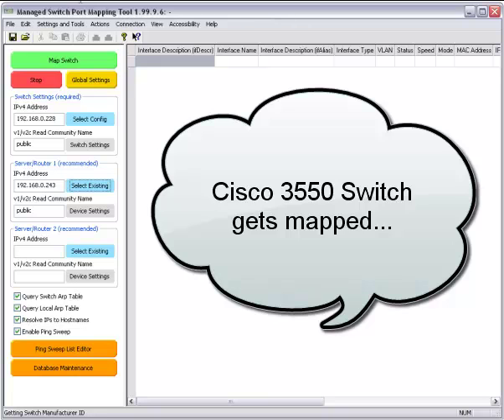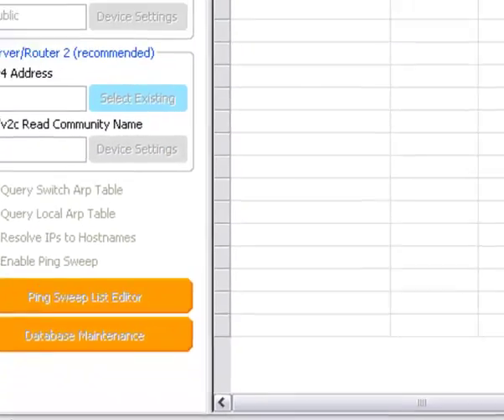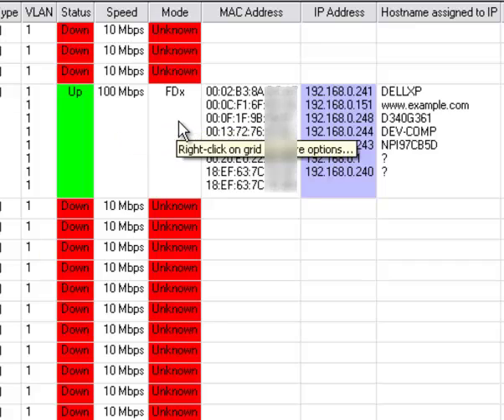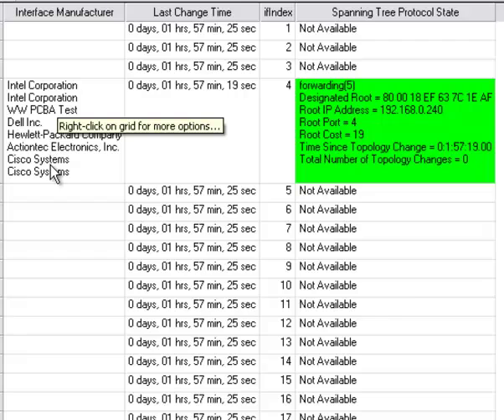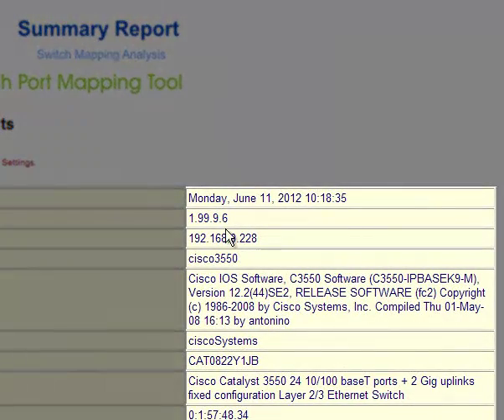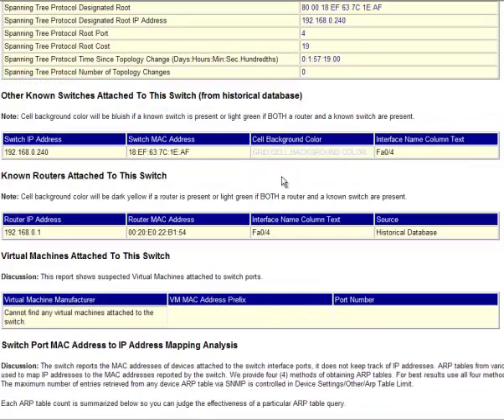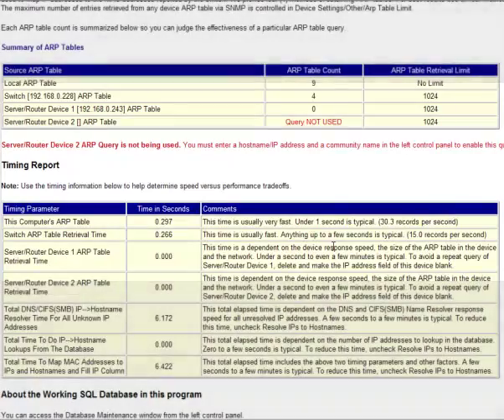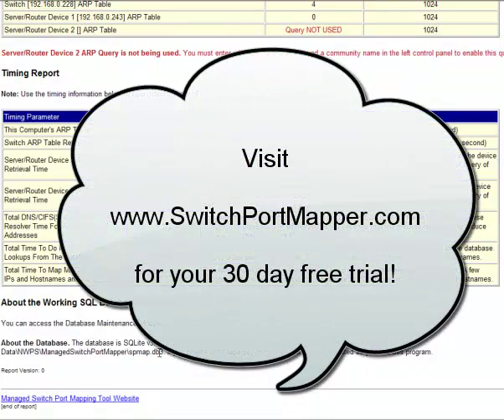Switch Port Mapping a Cisco® Catalyst 3550 Switch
How to use the Managed Switch Port Mapping Tool to discover the devices attached to the physical ports of a Cisco 3550 switch. It shows the device MAC addresses, IP addresses, hostnames, VLANs and other information about the devices connected to the switch. It uses SNMP to communicate with the network switch.